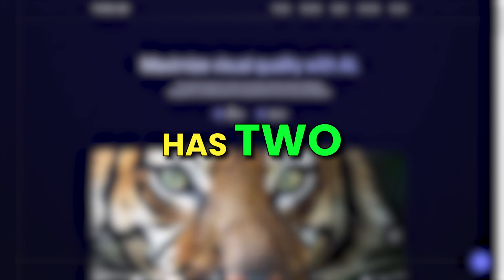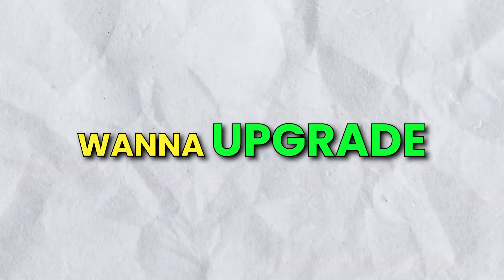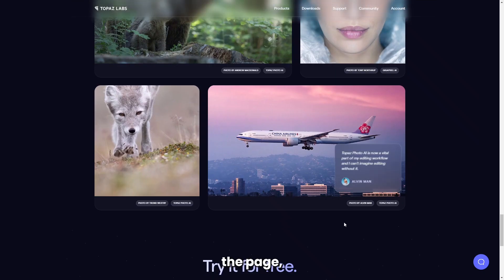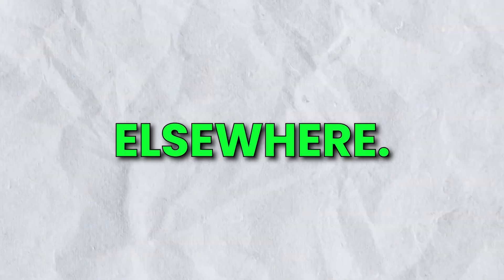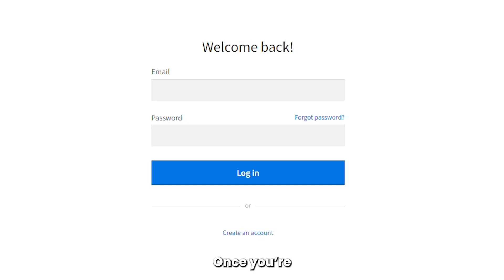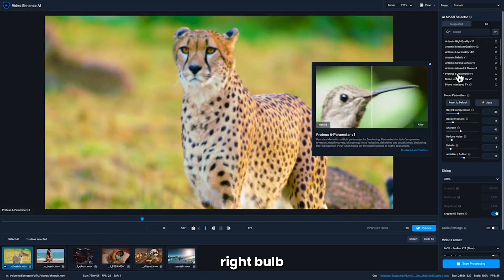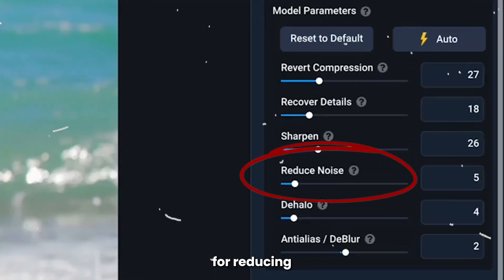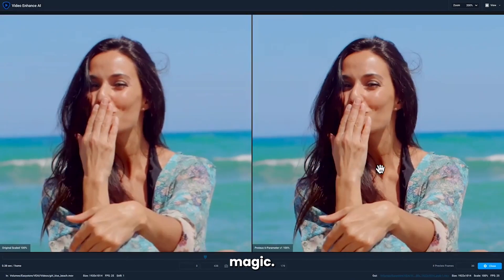TRANSFORM YOUR VIDEOS with Topaz Video Enhance AI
In this video, we'll show you why Topaz Video Enhance AI by Topaz Labs is the go to for anyone that needs to video upscale.
This is one of the BEST AI tools you'll find for AI video editing.  Video upscale all day long with Topaz Labs.
BUT you'll need to watch this Topaz Video Enhance AI tutorial right through, as we not only show you how to use Topaz Video AI - we'll also provide the KEY DETAILS to make sure you're PC can handle this application.
So DON'T BUY Topaz AI until you've watched this video!

➤ Graphic Cards: Graphics Card (NVIDIA): NVIDIA GTX 900 or higher, 4GB VRAM (NVIDIA RTX 3000 or higher, 8GB VRAM is recommended)
Graphics Card (AMD):AMD Radeon 400 or higher, 4GB VRAM (AMD Radeon 400 or higher, 8GB VRAM is recommended)
Graphics Card (Intel): Intel UHD 600 Graphics or higher. 12GB RAM

➤ Mac OS Intel: Mac Operating System: Catalina 10.15 and higher (minimum), Monterey or Ventura (recommended)
CPU: Intel with AVX instructions
System Memory (RAM): 16 GB (minimum), 32 GB (recommended)
Graphics Card        : Dedicated GPU from 2015 onward
Video RAM: 2GB (minimum), 8 GB (recommended)

➤ Mac OS Silicon: Mac Operating System: Big Sur 11 and higher (minimum), Latest OS (recommended)
CPU & Graphics Card        : Apple M1/M2
System Memory (RAM): 16 GB (minimum), 32GB (recommended)

Thumbnail image created by Pinterest